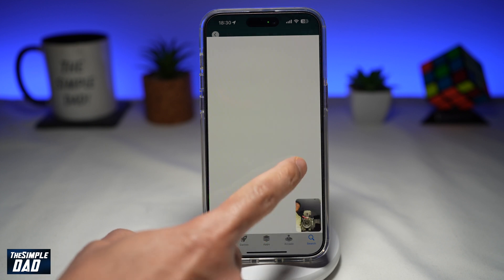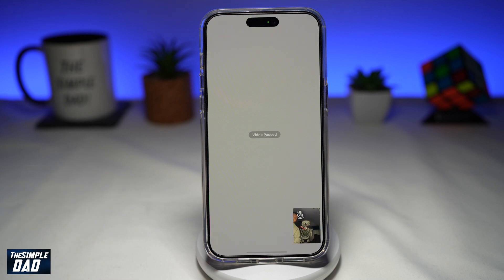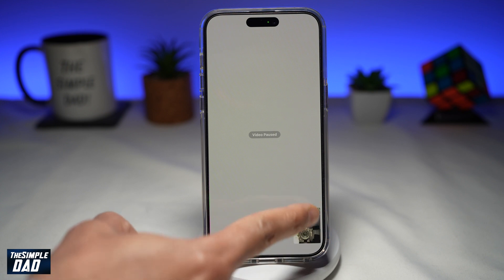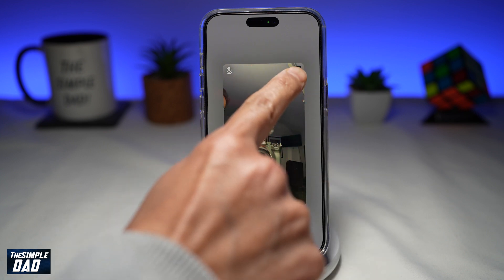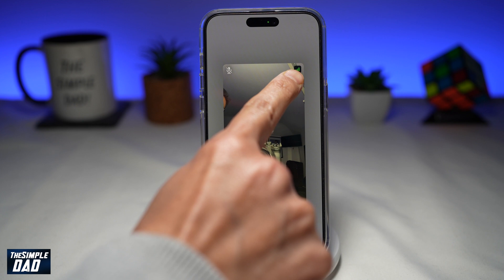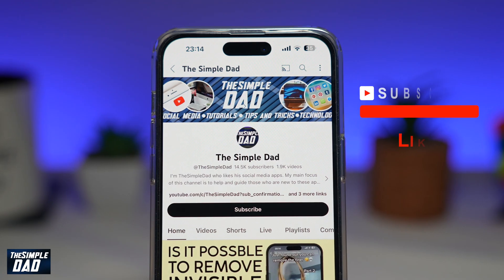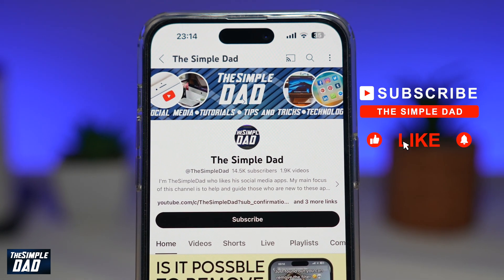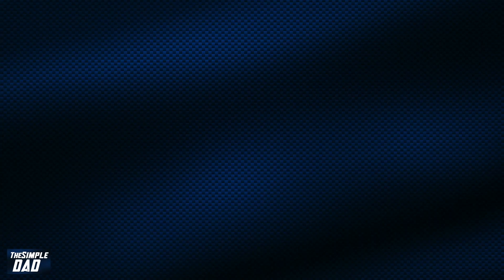How to See Your Video Call Quality on Whatsapp | Call Quality on Whatsapp Video (2024)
00:00 Intro
00:10 Like or no Like
00:20 How to See Your Video Call Quality on Whatsapp